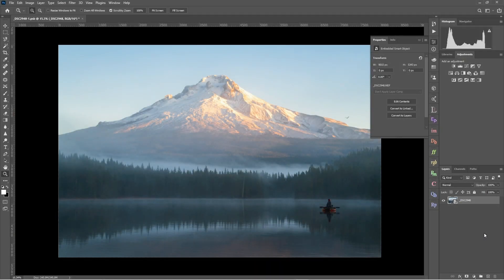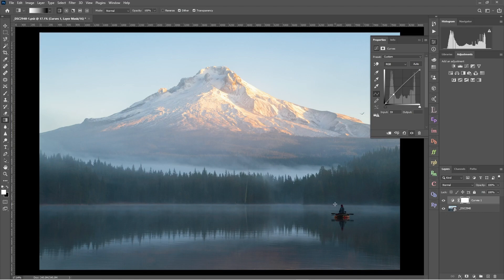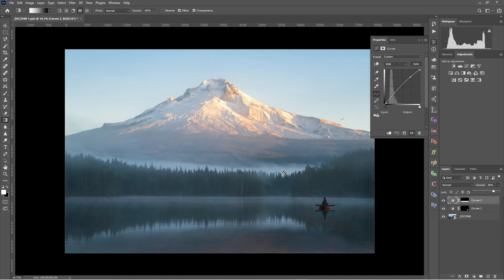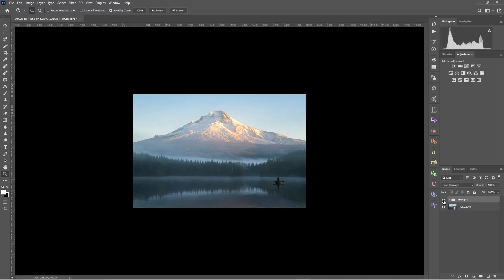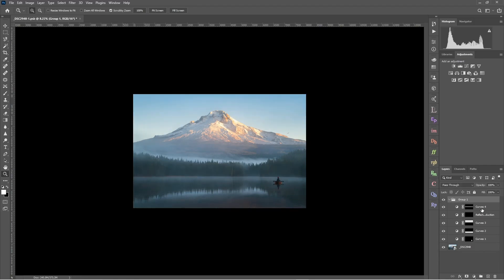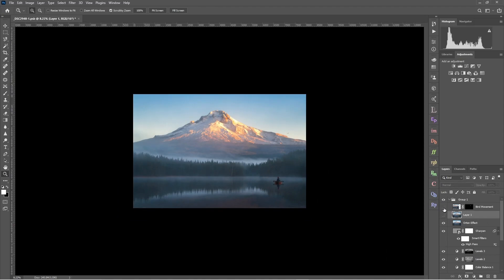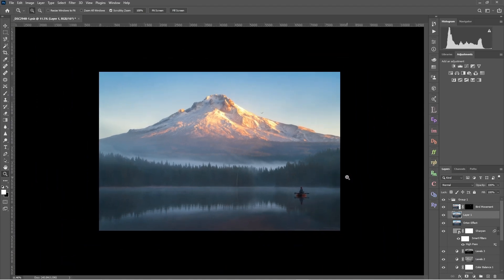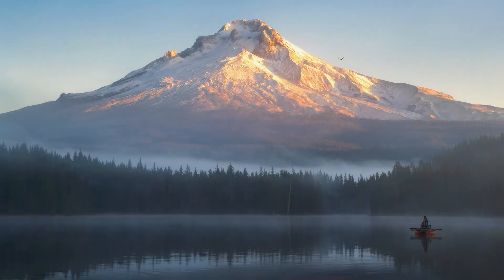Photography Tutorial: How to use the Curves Tool in Adobe Photoshop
Hello everyone!  Today's tutorial covers an image I took at Trillium Lake in the Mt. Hood Wilderness after a fresh early winter snow fall.  I made this video to talk about the powers of curves adjustments and some of the finishing touches that I think can really take an image to the next level.

Topics covered: Use of Levels, Curves, Color Balance, and other tools I find helpful in Adobe Photoshop.

Interested in learning more about editing and taking photos? I offer lessons online and in person for editing and shooting sunrise, sunset, waterfalls, milky way, and more at my